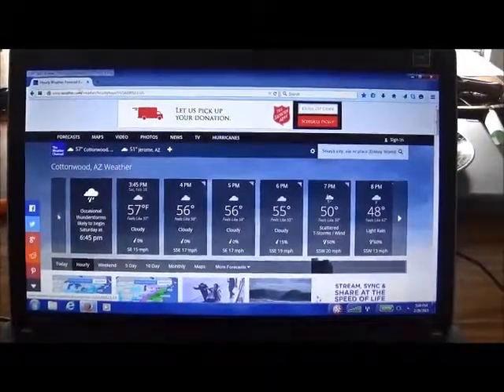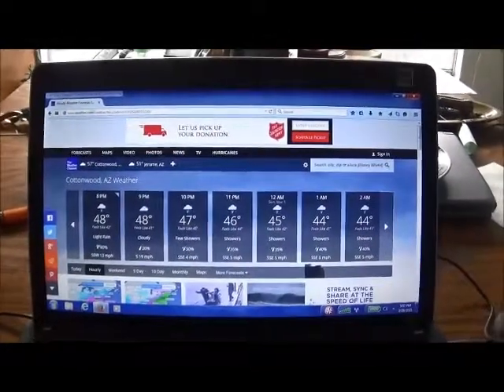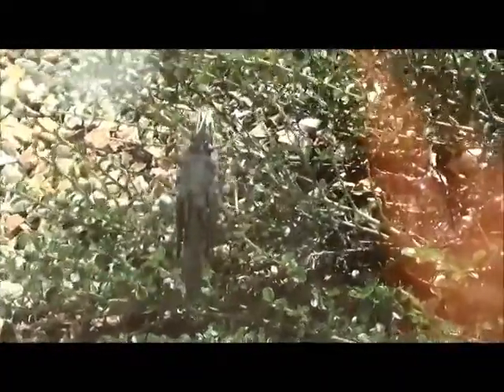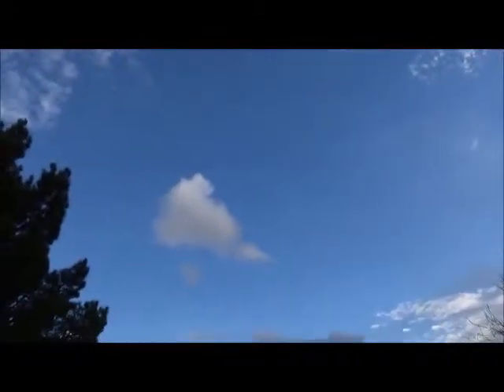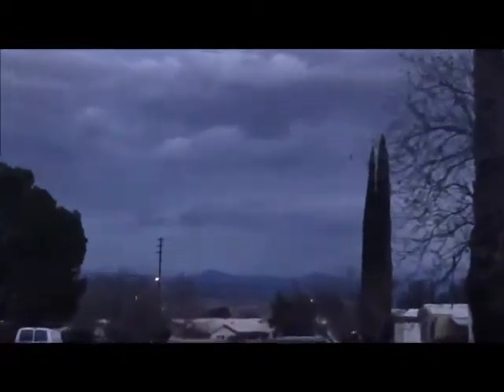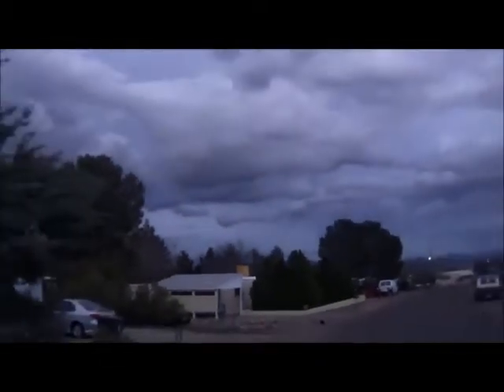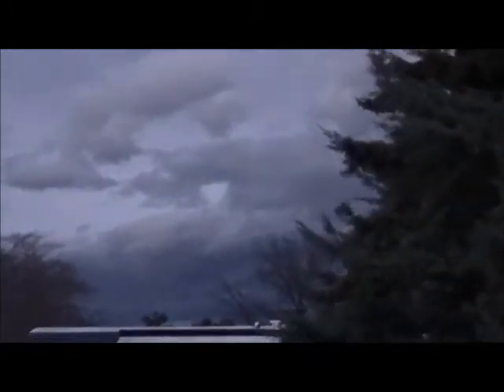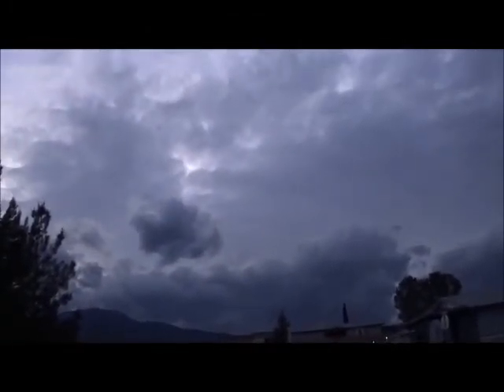Feb 28 2015 Grid Work On The Last Day In February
Tried to make it rain. Succeed with some sprinkles of aluminum. Weather Report Wrong. Black Soot continues to Fall.